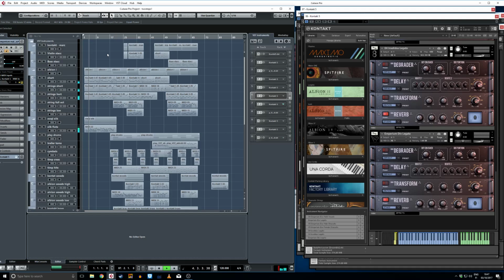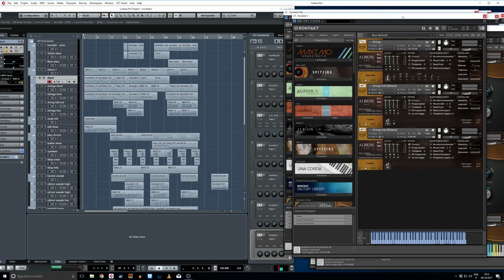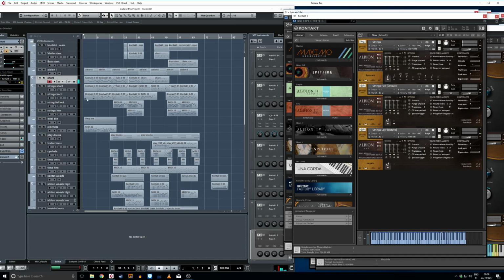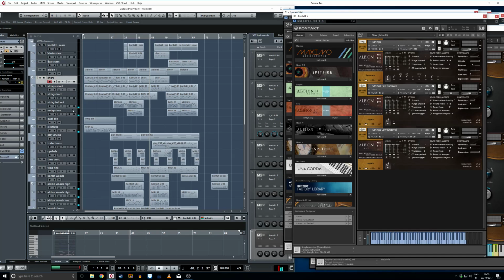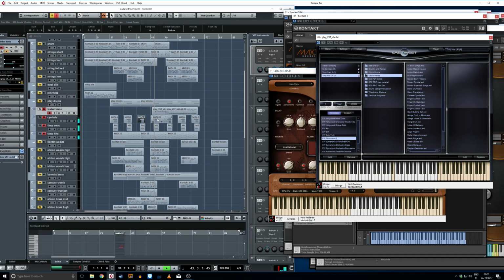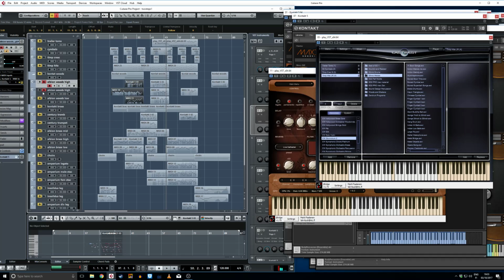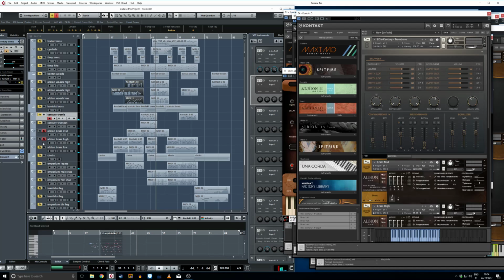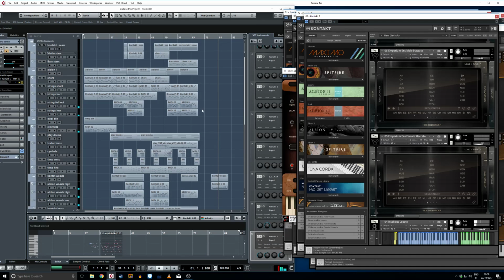How to make epic music with Cubase - The Journey Begins analysis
Here is my latest celtic music video: "Celtic music for sleep - Frozen Winter | One hour of celtic music "
How to make epic music with Cubase - The Journey Begins analysis is my breakdown of the tune The Journey Begins and how it was layered / composed / created and what tools I used. You can see my Cubase project, the channels, the VSTs, sample libraries, hear the different sections and what the tune consists of. You can also hear my thoughts regarding how I approach the composing side of things and what my thoughts are when it comes to libraries. If you want to see how to make sort of Two Steps From Hell / Immediate music sound, this video might be of use!

My other media links:

Spotify Follow also my playlists on Spotify

Dungeons and Dragons DnD Exploration Ambient playlist Check out also our curated Youtube Music playlists full of cinematic music from Ouranio Recordings and Celestial Aeon Project

Hammerfell Elder Scrolls VI playlist Our Witch Hat Atelier playlist full of magical anime fantasy music and covers